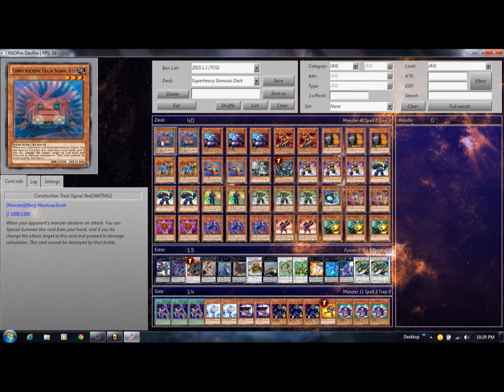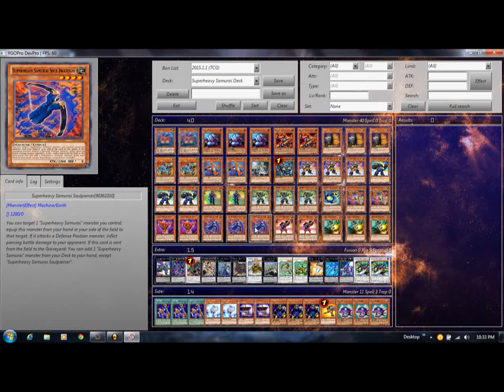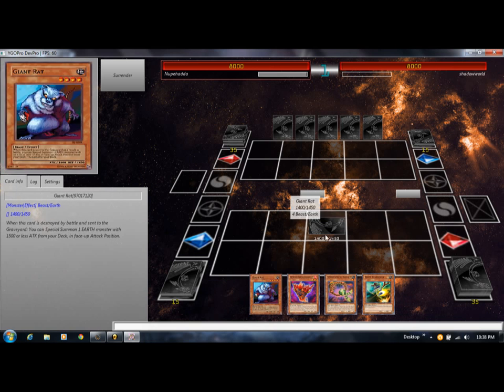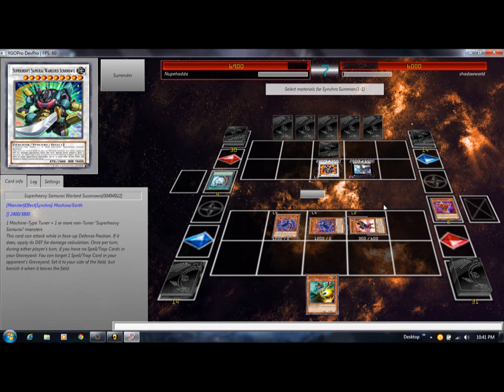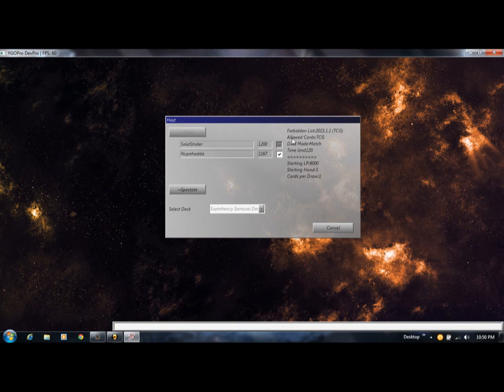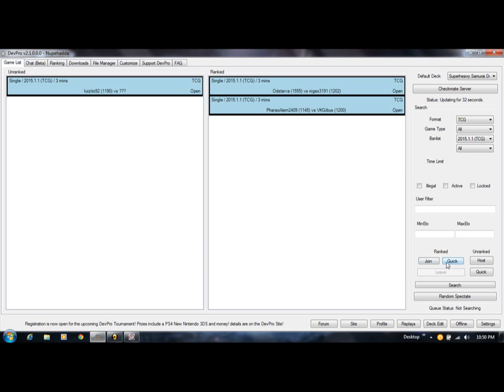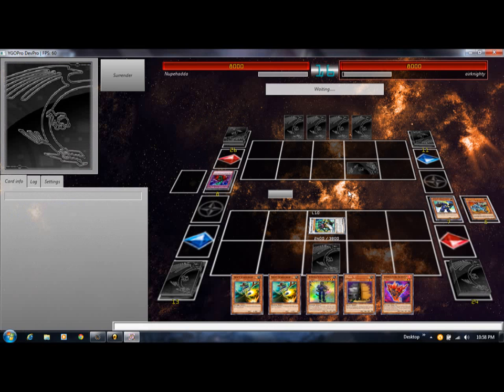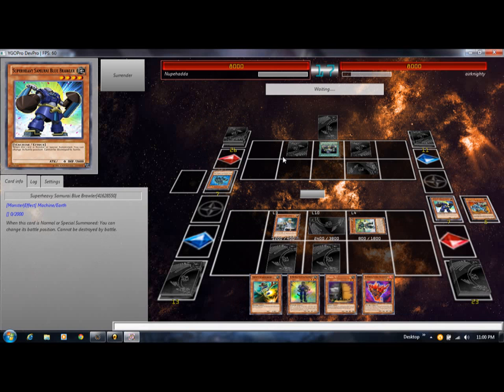Nup's Episode #3 Superheavy Samurai VS Blackwings, Perfect Herald, Ghostrick, and Stellaknight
From Legendary Six Samurai to Superheavy Samurai, the Good, the Bad, and the really Ugly at the end of it all.